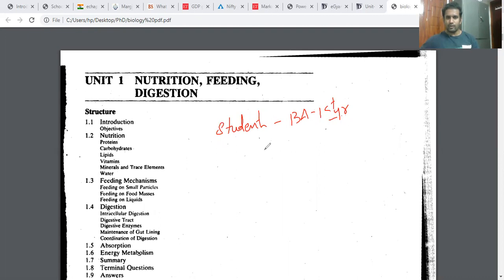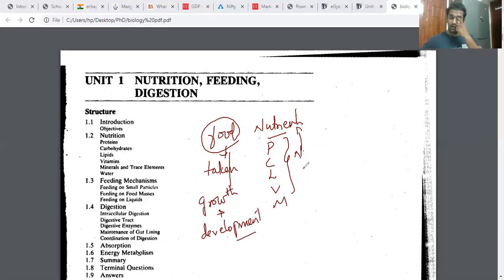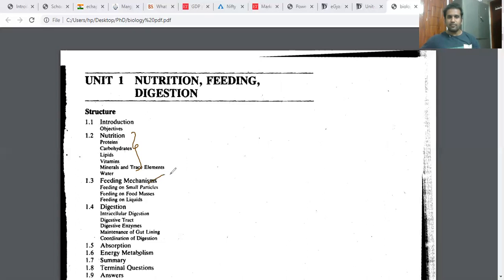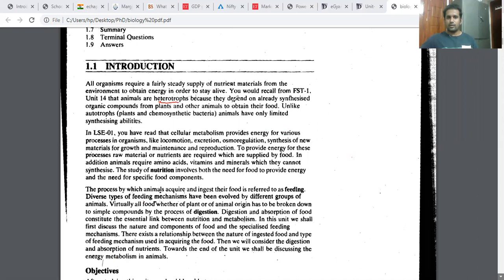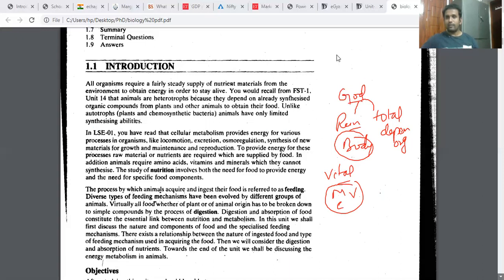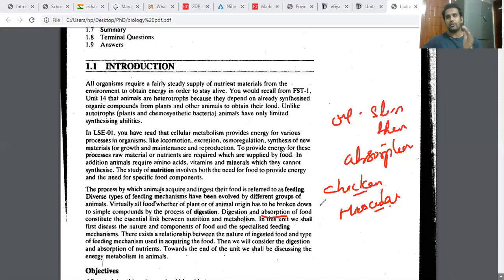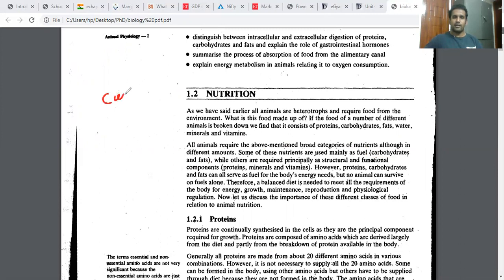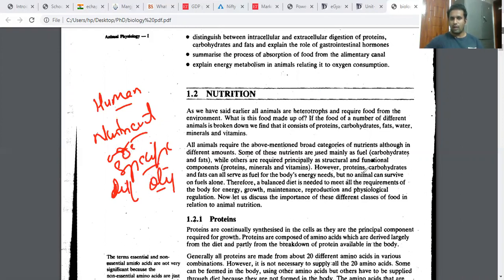Nutrition-Feeding-Digestion-UPSC- BA-1st Year- By Syed Shujathullah- ShineIndia Degree College.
The Lecture talks about the Terms food, Nutrition, Diet, Balanced diet, And Why food requirement for living Organisms, Difference between Growth and Development.